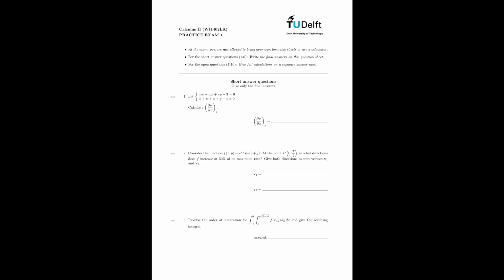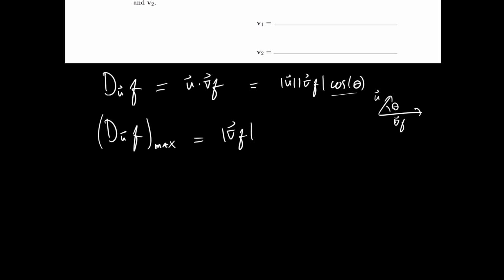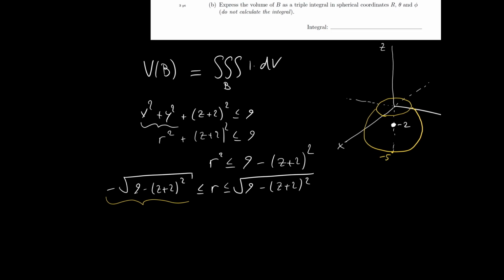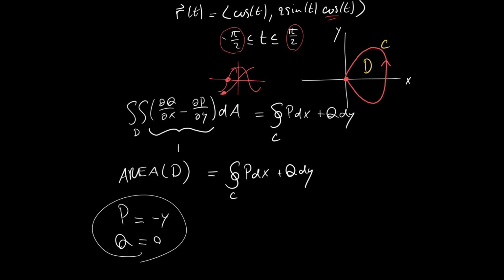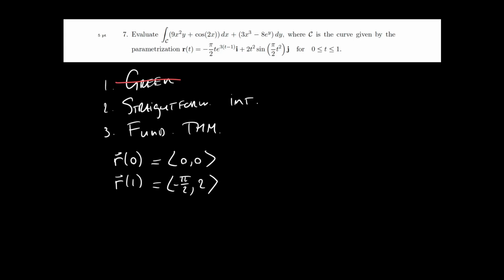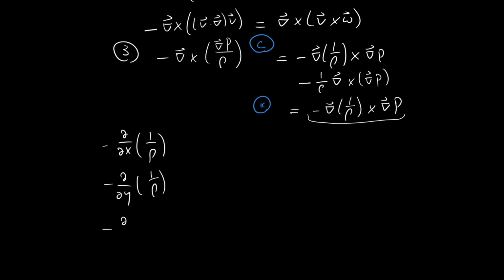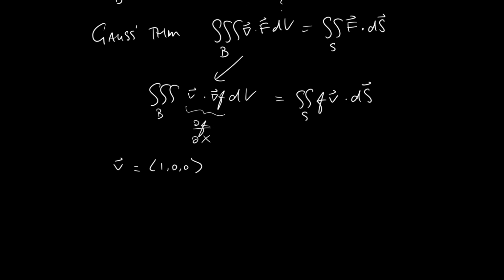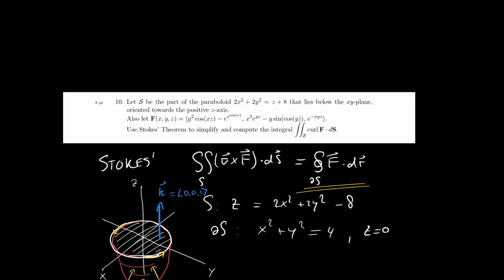30 March 2026